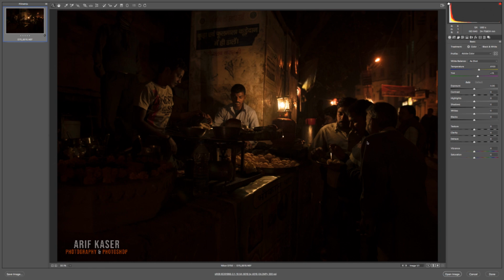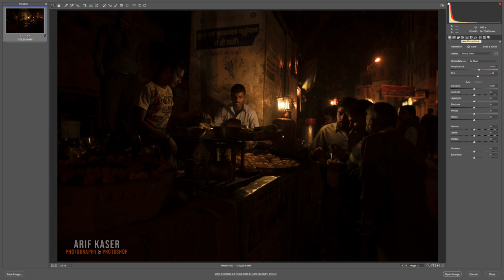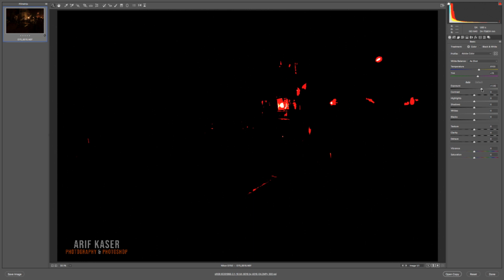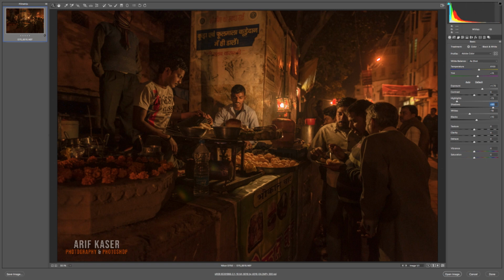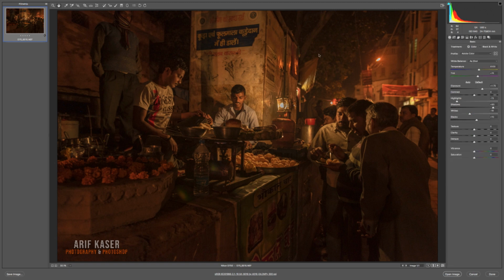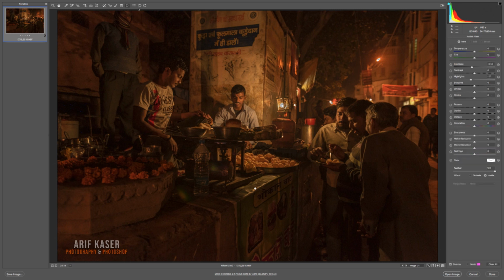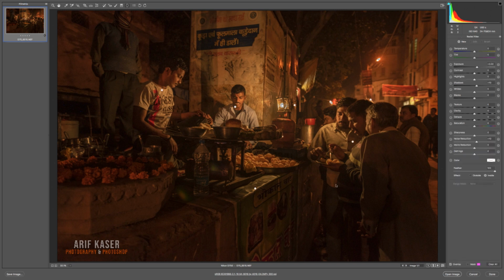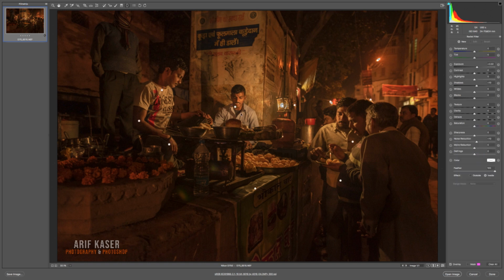Shadow Recovery In Adobe Camera RAW & Lightroom | ENGLISH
A short tutorial on recovering shadow details in Adobe Camera RAW or Lightroom in English. My first tutorial in English